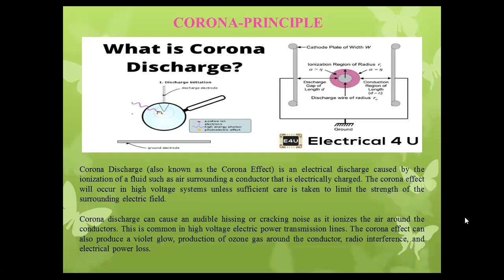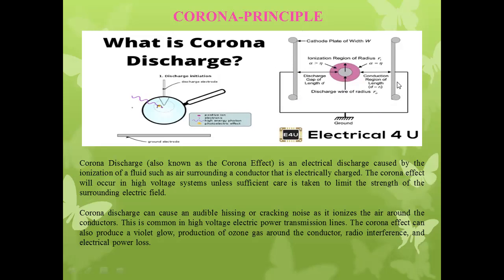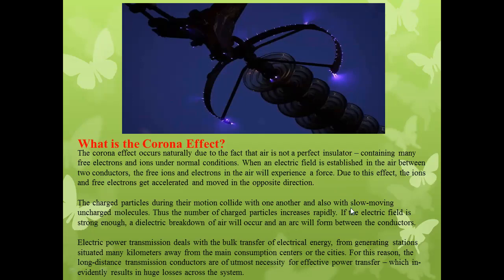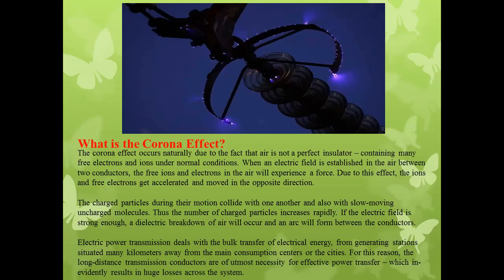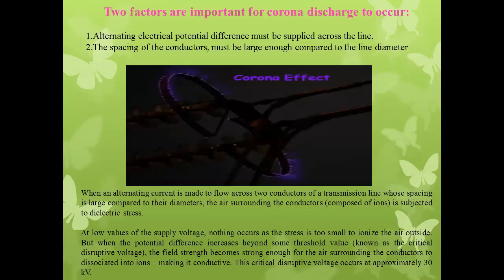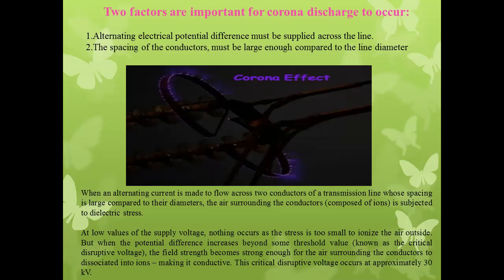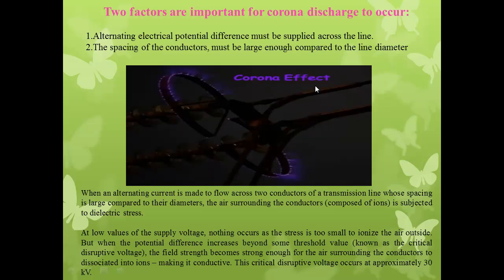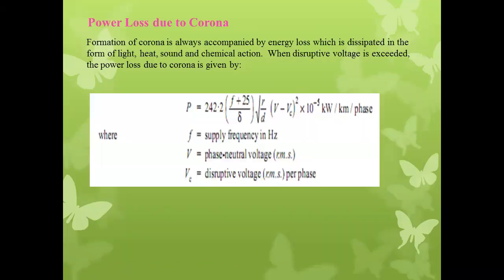2 Principle of Corona discharge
2 Principle of Corona discharge